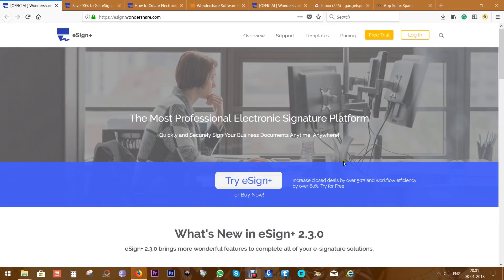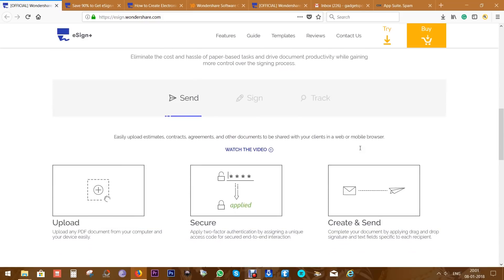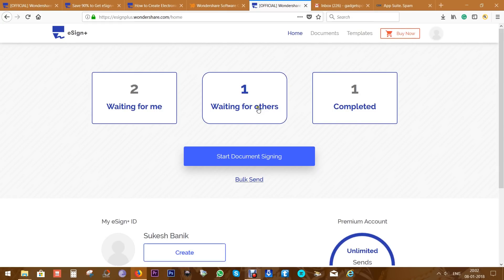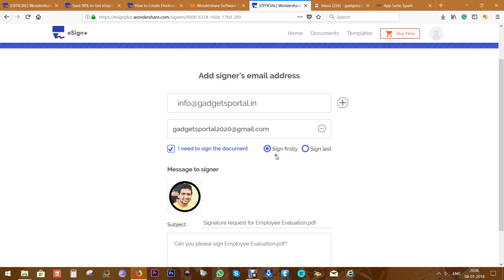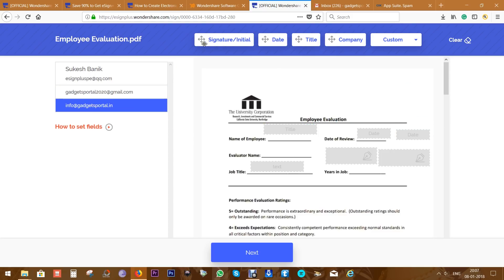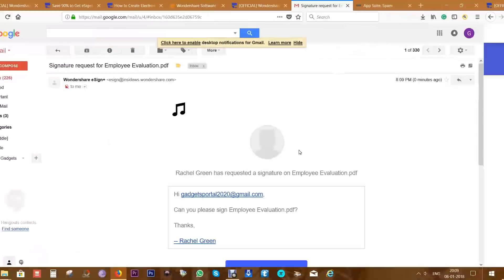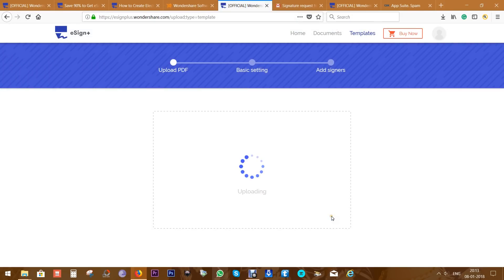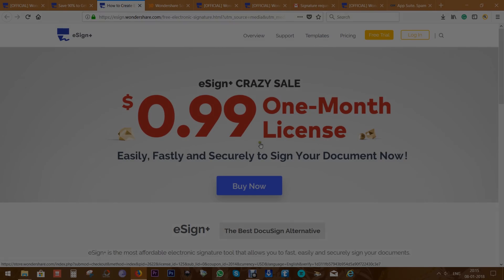How to Create Electronic Signature for Your Document with Wondershare SignX (Old eSign+)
N.B. 'eSign+' has been renamed into 'SignX'

SignX by Wondershare is by far one of the best electronic signature platforms - a great alternative to DocuSign and Adobe Acrobat. You can send out multiple PDF documents to several recipients at a time for signatures. It's fast, easy and reliable.